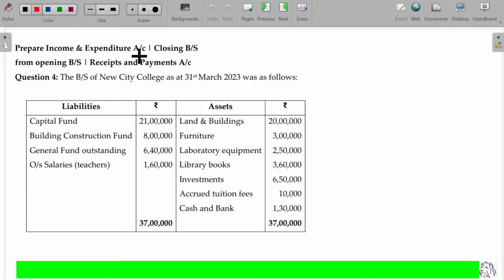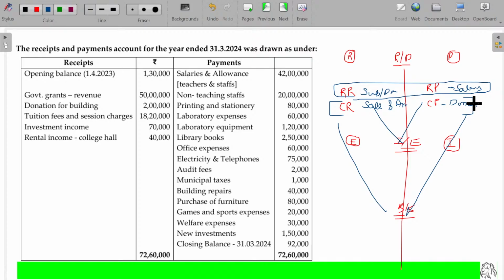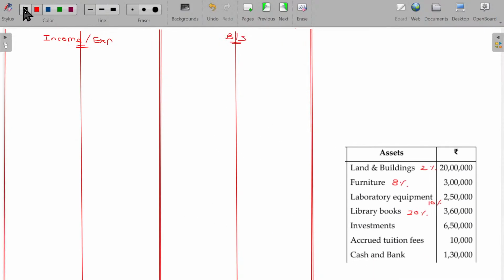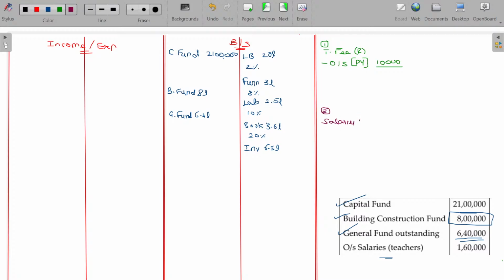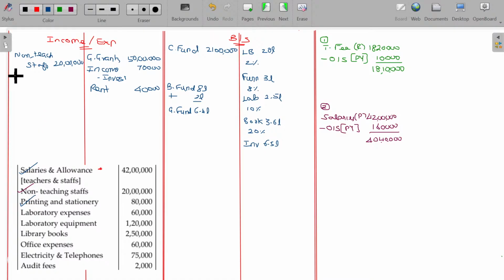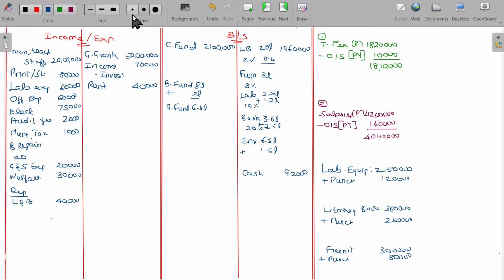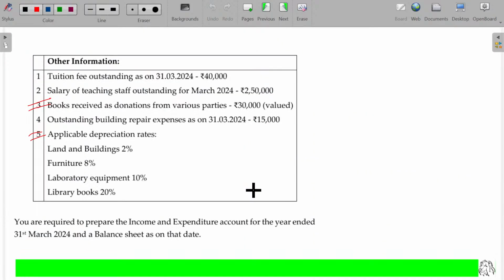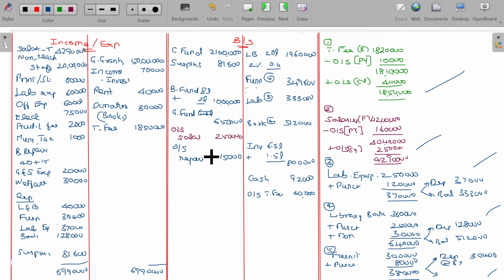ND25 Accounts 8.3 Financial Statement for Not for Profit Organisation